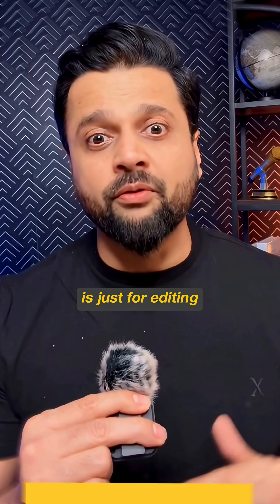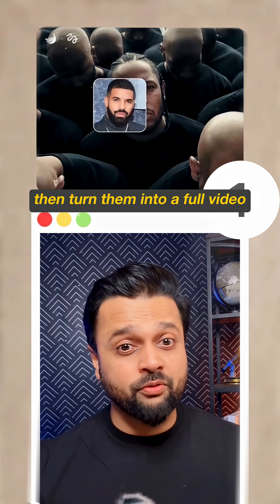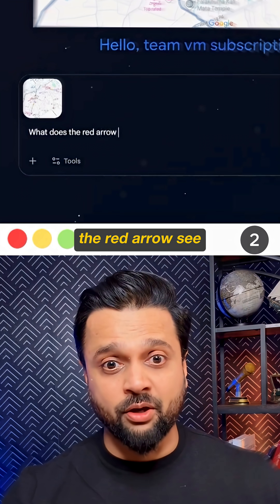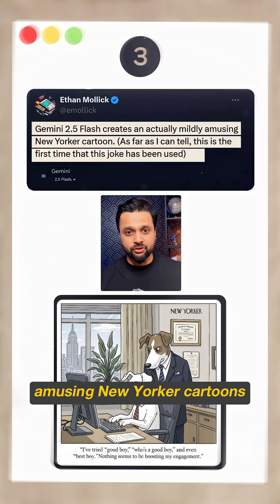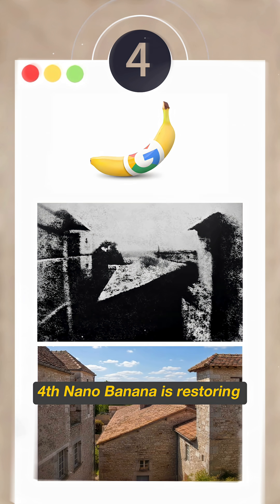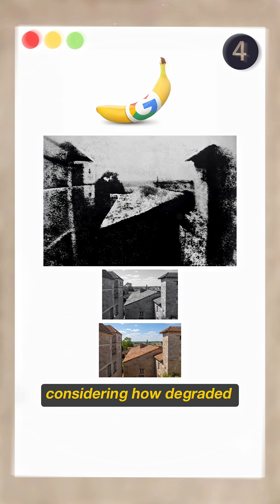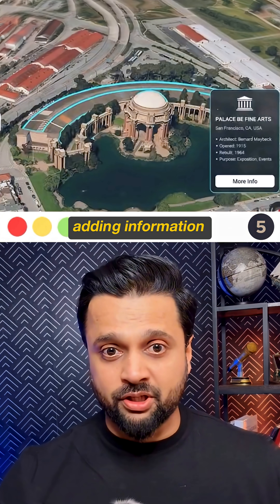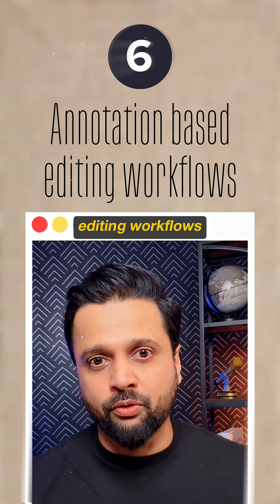6 INSANE AI Features in google Gemini That Will BLOW Your Mind (Nano Banana)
Think you know what AI is capable of? Think again. The "Nano Banana" you're seeing in this video is actually a look at Google Gemini's most insane new features. Prepare to have your mind blown.

Quick Summary of the 6 Features:
In this video, we're diving deep into 6 revolutionary AI features:

AI Video Generation: From transforming images to making actors talk with Higgfield.

Google Maps Perspective Shift: A new way to see and interact with street view.

Gen-Z Memes & Cartoons: The first AI that creates genuinely funny editorial cartoons.

Historical Photo Restoration: Watch as the world's first photograph is brought back to life.

Real-World Annotation: Turn a simple screenshot into an AR experience with Gemini's knowledge.

Annotation-Based Editing: A new workflow that follows your visual instructions perfectly.

Which of these features blows your mind the most?

🚀 Here you'll learn about AI tools, automation workflows, productivity hacks, and tech trends to help you stay ahead.

See how the nano-banana tool, more than just an editor, is pushing the boundaries of artificial intelligence. With Google Veo 3 and Kling AI, it's now simple to create stunning ai art and ai video content. Check out the video to see how this ai image generator can revolutionize content creation! 🚀 Here you'll learn about AI tools, automation workflows, productivity hacks, and tech trends to help you stay ahead.